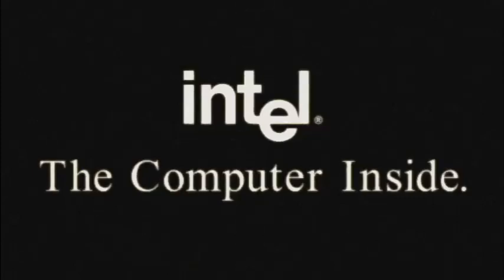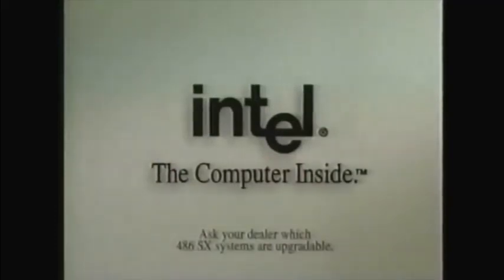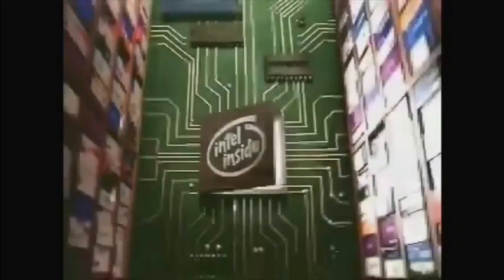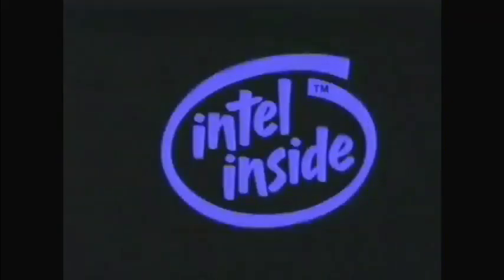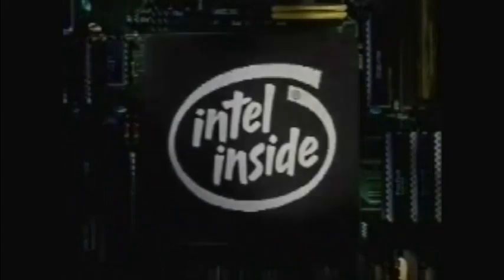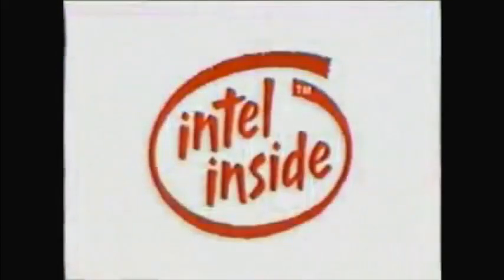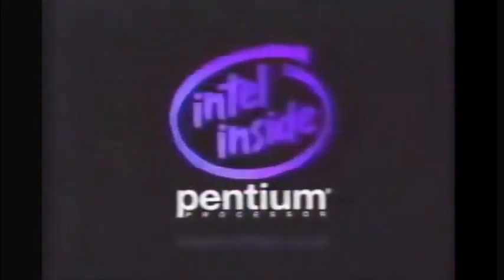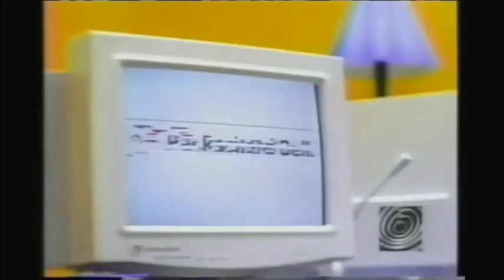インテル『i486』から『Corei9』第11世代までの30年の進化をCMと共にみると恐るべき進化が分る。COREi3 COREi5 COREi7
インテルの歴史をCMと一緒に見てみると面白い11世代買っとけば間違いない。